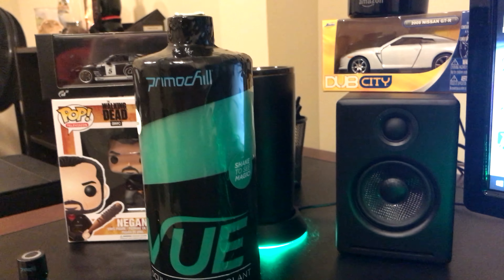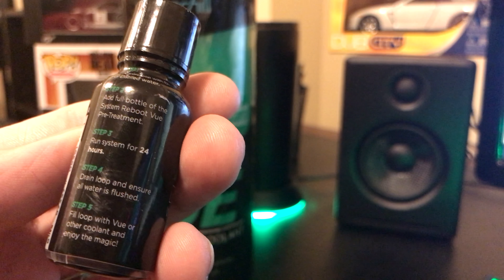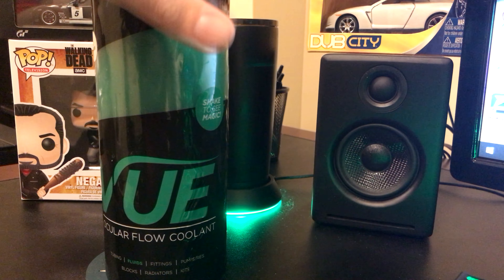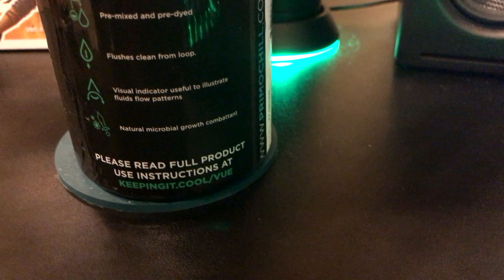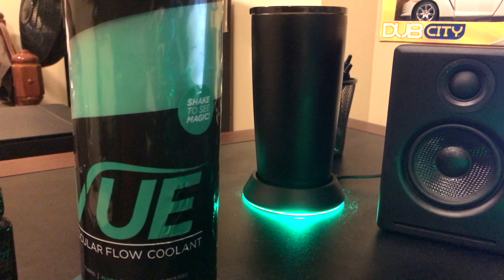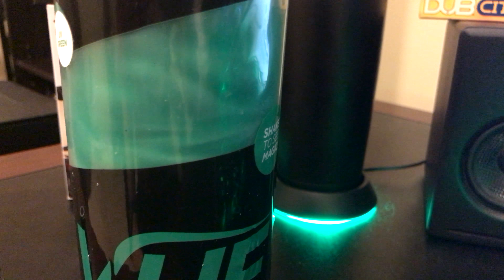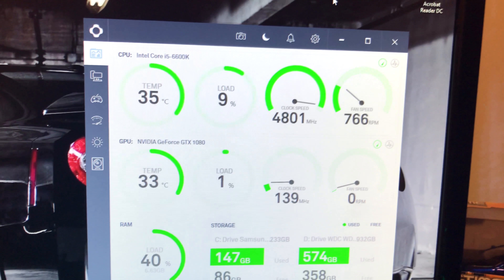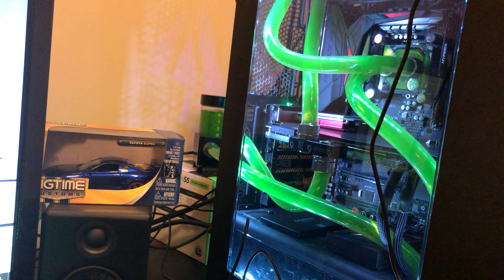Primochill Vue PC Watercooling Liquid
Want to help my Channel or interested in my PC wish list for upgrades